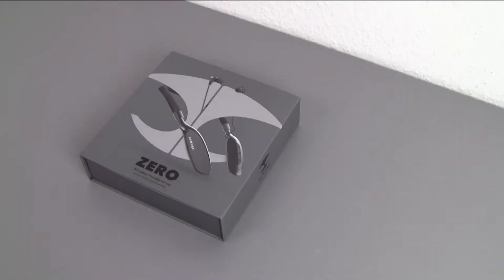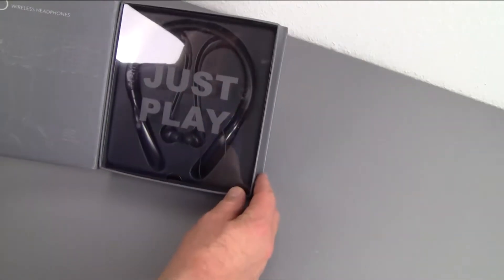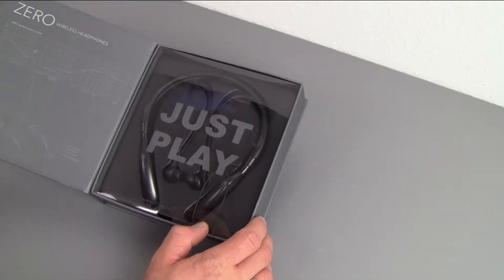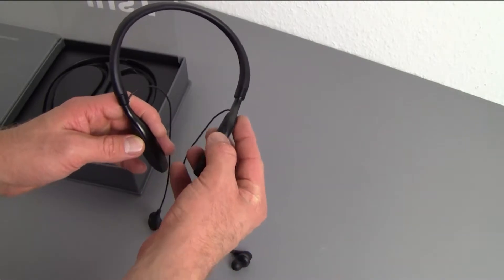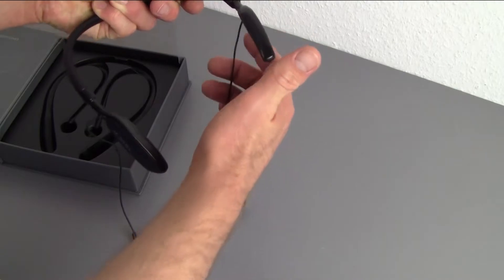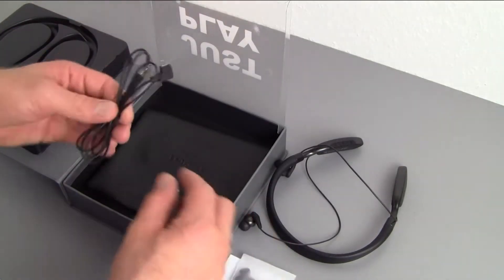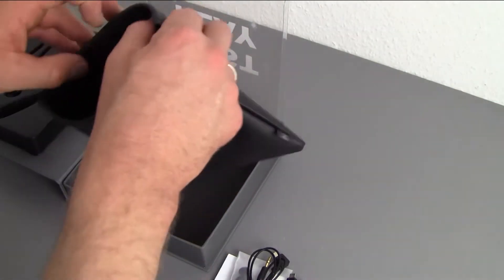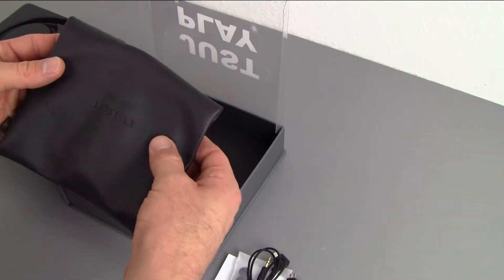LEOPHILE Zero Bluetooth Headphones review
after reviewing the EEL from Leophile, we now look at the more stylish ZERO, aimed at the professional lifestyle with a more understated yet more powerful design